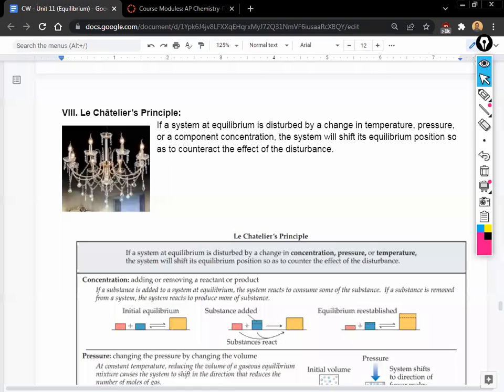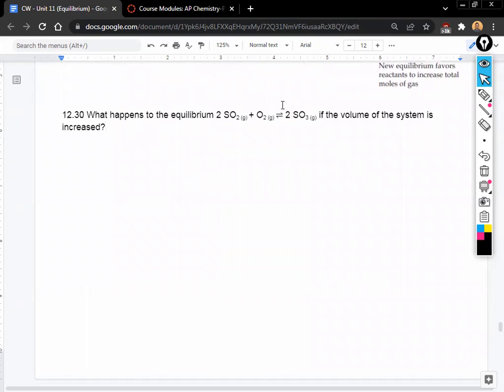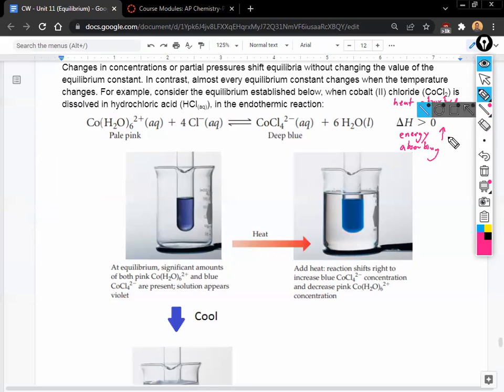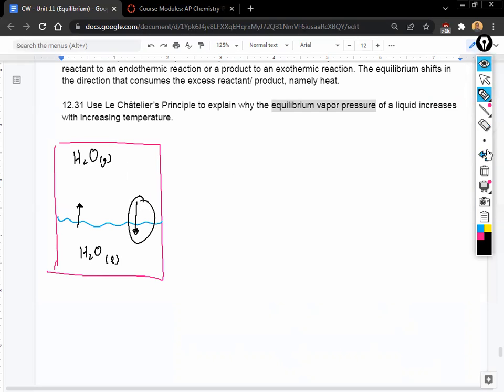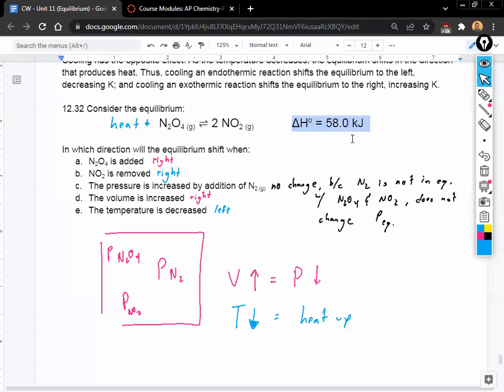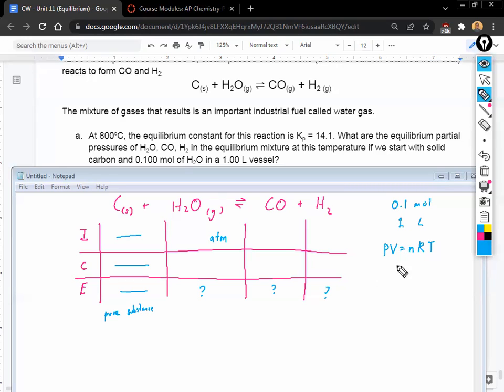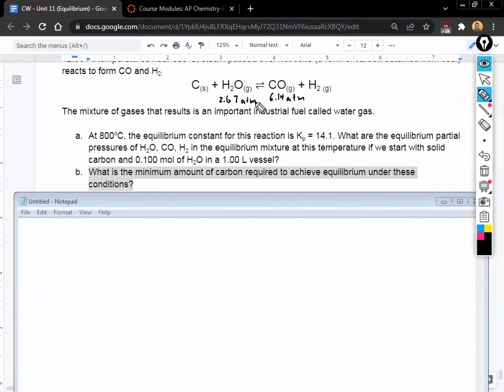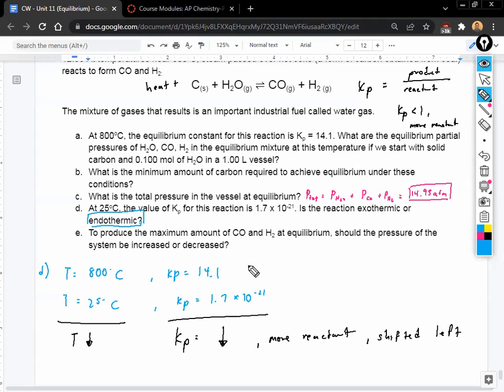AP Chem - Le Chatelier's Principle | Mr. Oh Chemistry